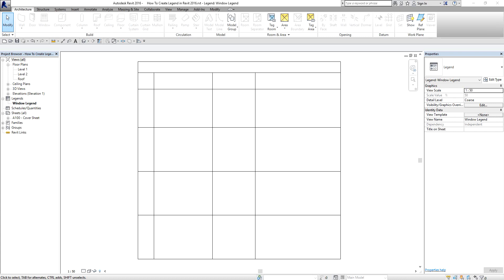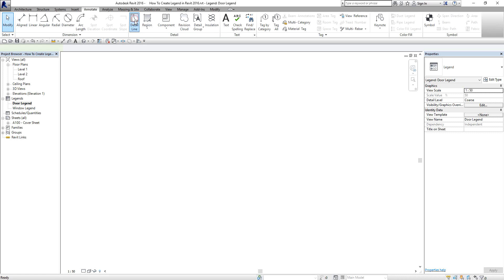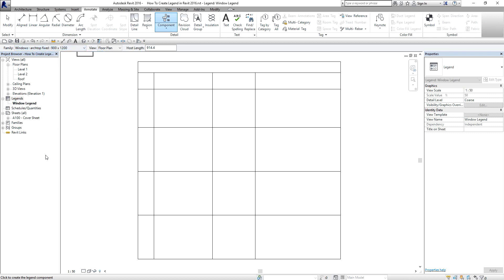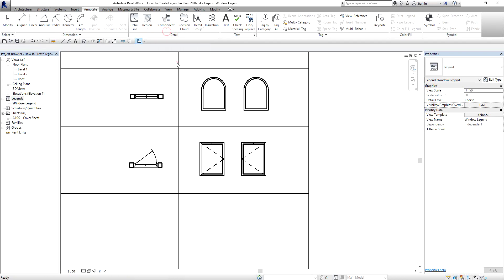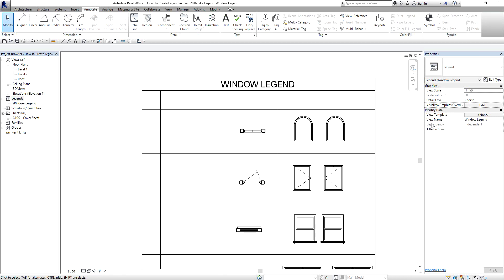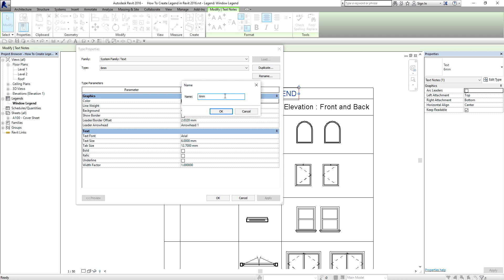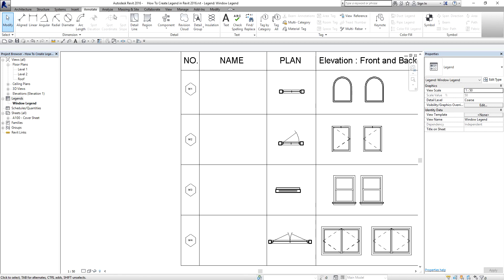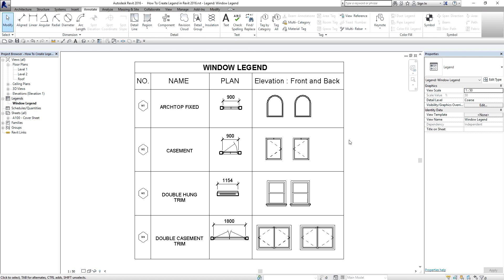REVIT ARCHITECTURE 2016: HOW TO CREATE LEGEND